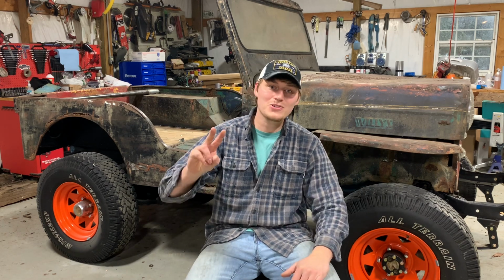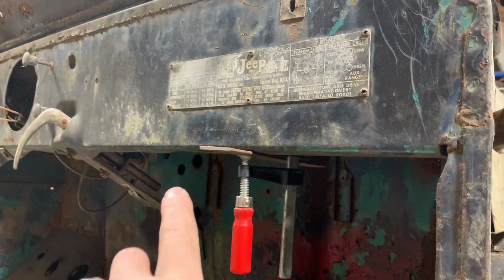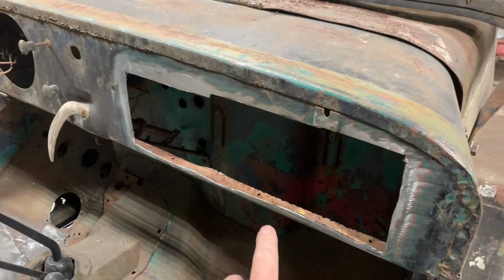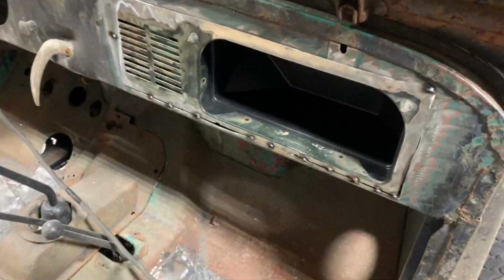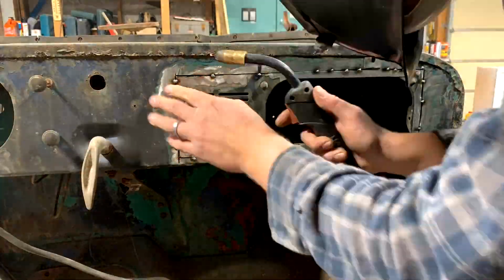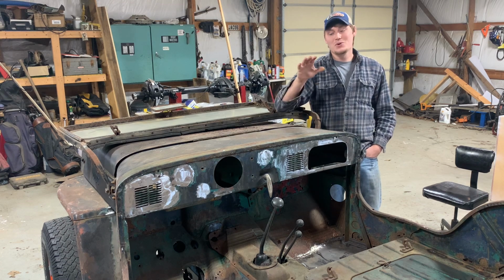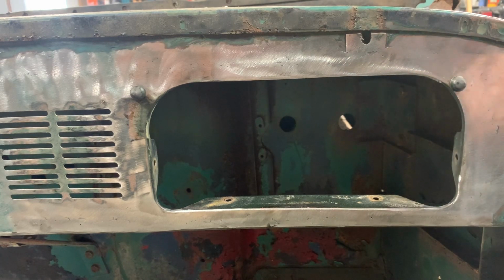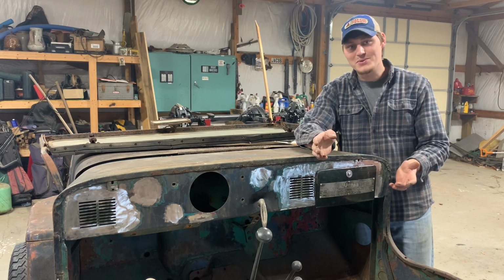Willys Jeep Custom Dash Part 2!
Willys Jeep custom dash part 2! Back to work finishing the custom dash for the Willys CJ3B! Adding the glove box and second speaker louver while also patching up some extra holes from the previous owners. Now what should I paint it?